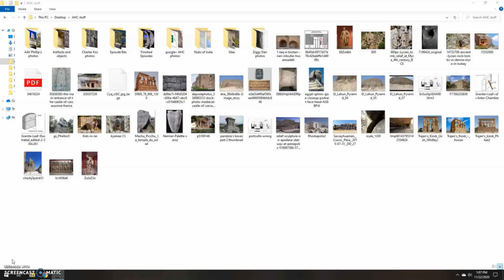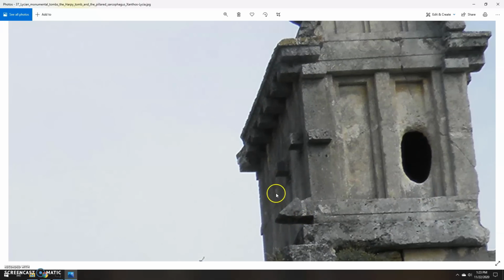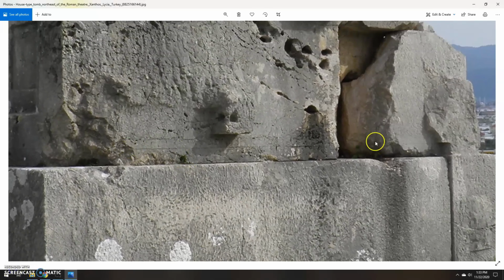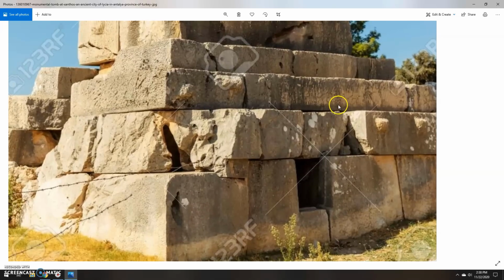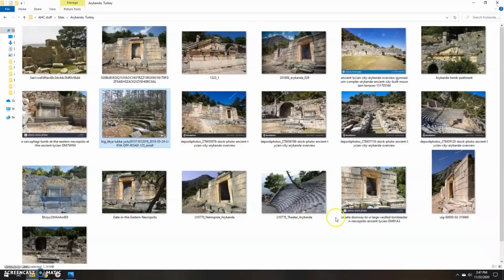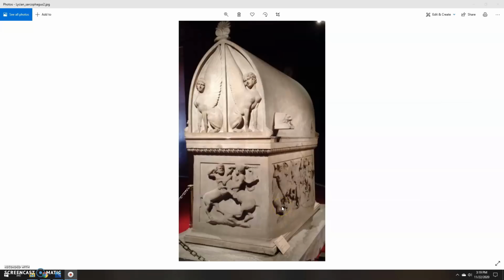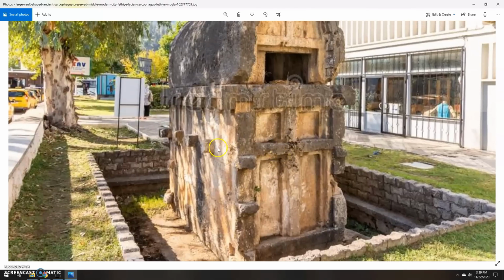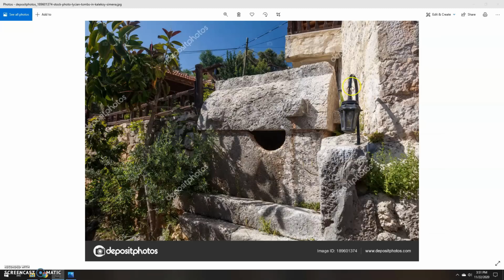Pandora's Boxes, part 2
In this installment of my series looking at megalithic stone sarcophagi and coffers, we focus on the Lycian examples from Turkey. Some curious details that I wanted to point out. Some nubs are lifting bosses, some are not.